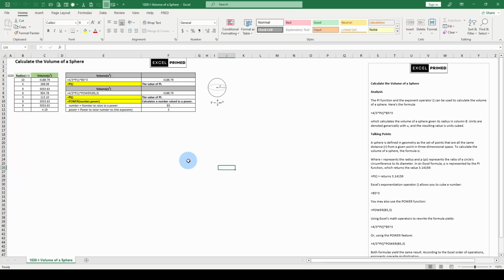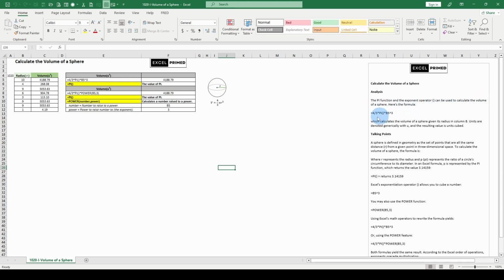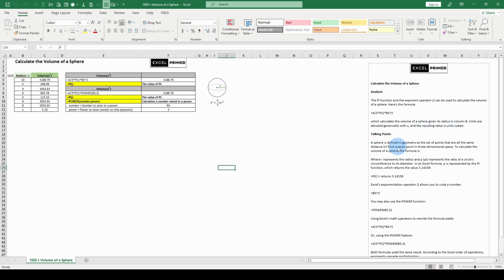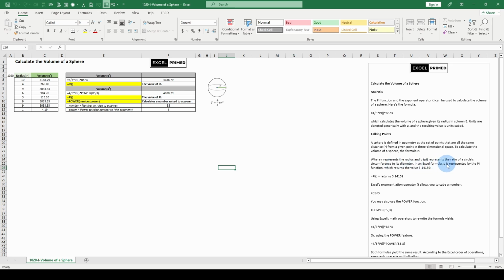How Excel Can Simplify The Math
Ever wondered how much space fits inside a ball-shaped object? This video shows how to calculate it using Excel—step by step.

In this Excel video, you'll learn how to figure out the amount of space inside a ball-like shape called a sphere. To do this, you'll use a special math formula.

The formula looks a bit complicated, but it's made up of smaller parts. One part helps find a number called "pi" (about 3.14159), which is important for circles and spheres. Another part lets you take a number and multiply it by itself three times.

By using these parts and arranging them in the right order, you can use Excel to quickly calculate the volume of a sphere when you know its size.